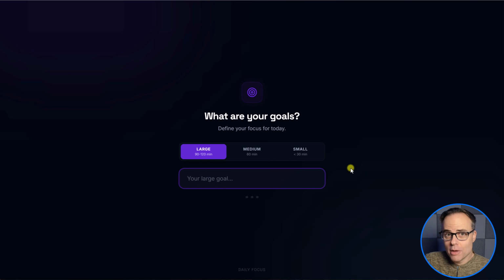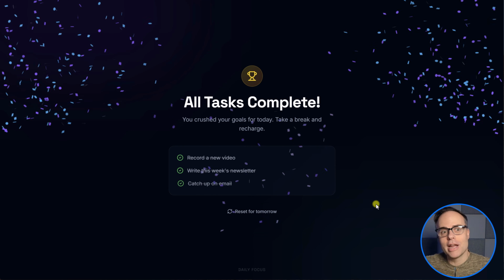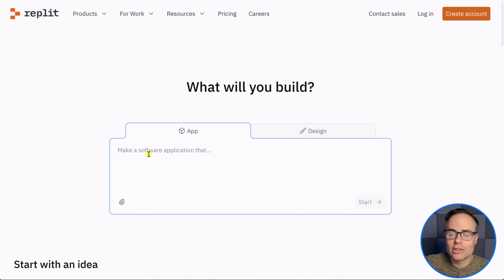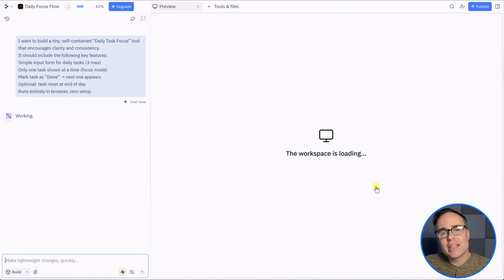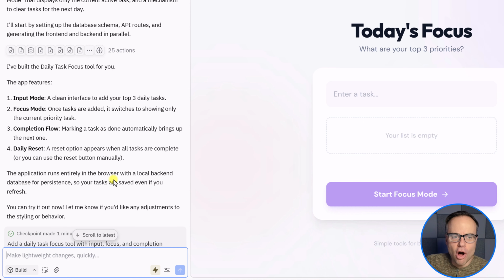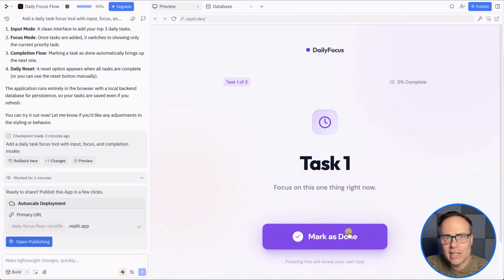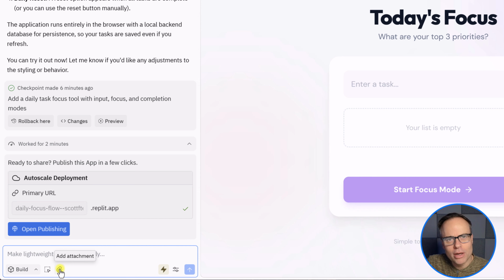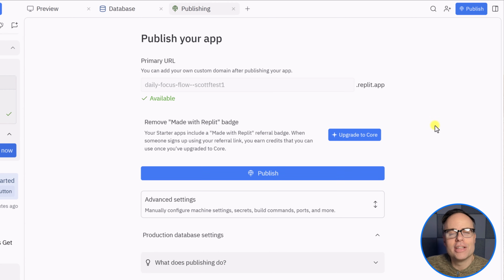How to use Replit to Build an App (Vibe Coding Tutorial)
Tired of wasting time jumping between productivity tools that never quite fit? Replit lets you build your own apps without writing code or learning complex systems. In this video, Scott Friesen shows you how to use Replit to build a custom app that you can use or share with others.

✅ Want to simplify your system? I can help

🔓 Use Google apps? Unlock the full power with your free guide

00:00 Custom Replit app demo
02:53 Get started with Replit
05:39 Replit output and quick test
08:35 Using the Replit prompt field
10:42 Publishing your Replit app

Simpletivity helps solopreneurs and small business owners get organized, stay focused, and feel less overwhelmed—without chasing the newest app or rigid system.

Scott Friesen is a productivity expert, international speaker, and founder of Simpletivity.